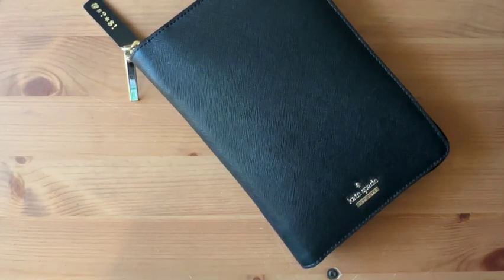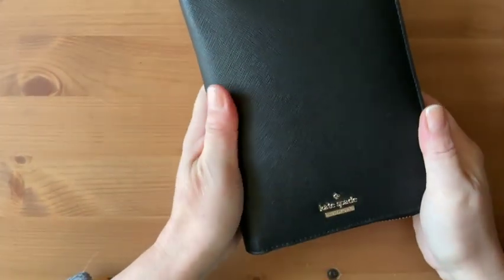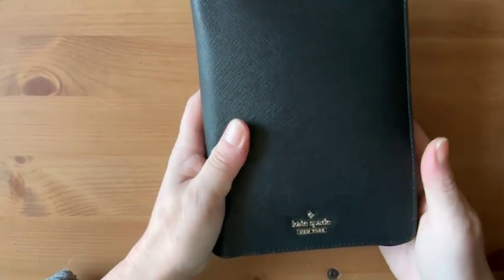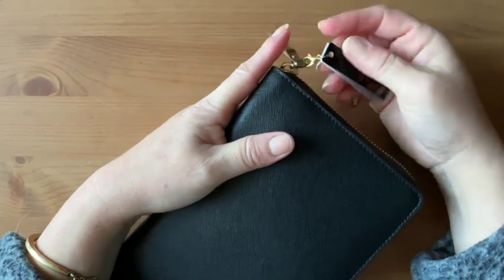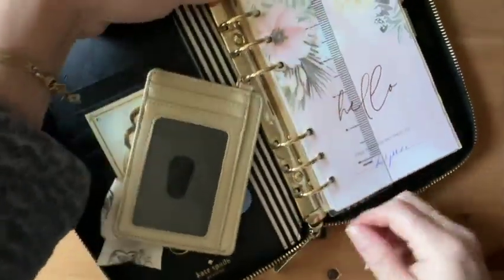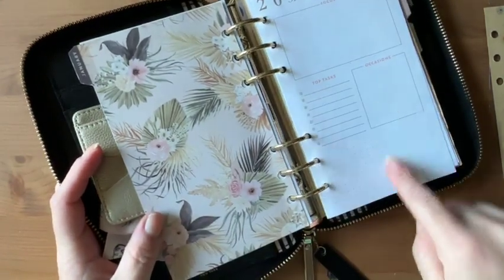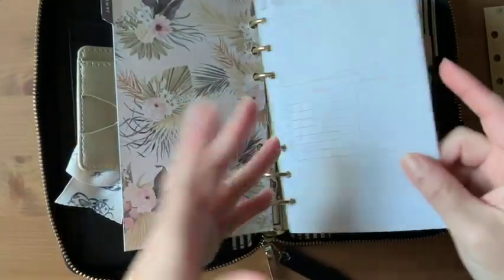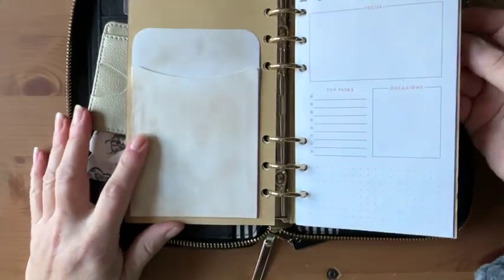2024 Planner Set Up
Hello! I'm back after a long break.  About year to be exact! Life tried to give lemons, so I threw them back and haven't had a problem since.  This video is about my the set up of my 2024 planner/wallet combo.  I had a Kate Spade Cameron Street agenda just hanging out and figured this was going to be the year that I finally use it.  Now of course who can really say how this is going to work out for me.  I always have the grand plan and usually don't follow through, but maybe this time will be different.  As I always say, with each new year, there is fresh hope! Also, side note, I had some fairly reactive puppers with me on this day, which is why I'm kinda soft spoken.  Also, there may be a swear word in there some where. in case you have your kiddos with you.  Remember, you are loved, you are wanted, and you deserve to be here!